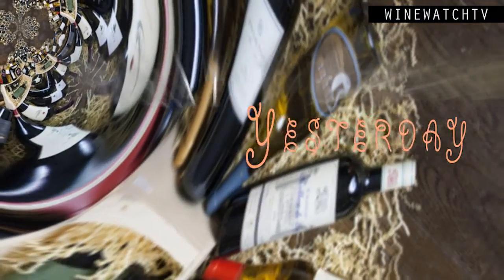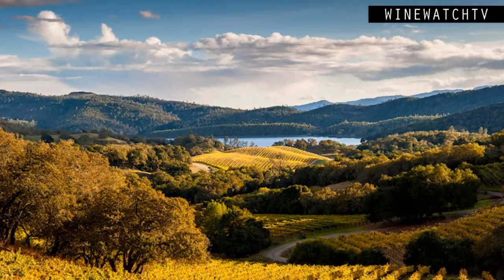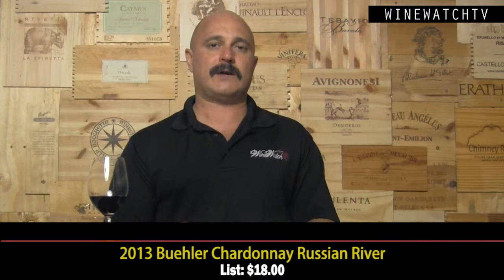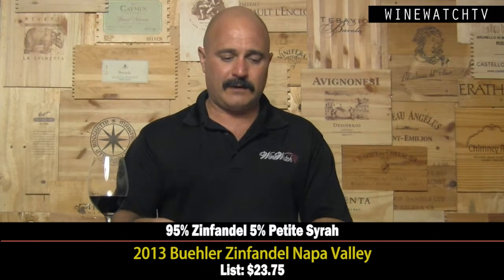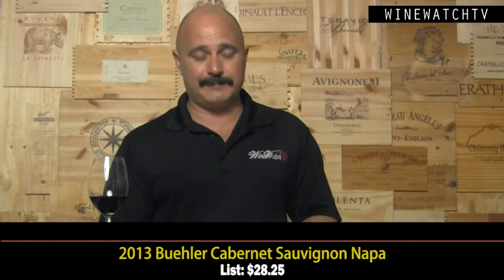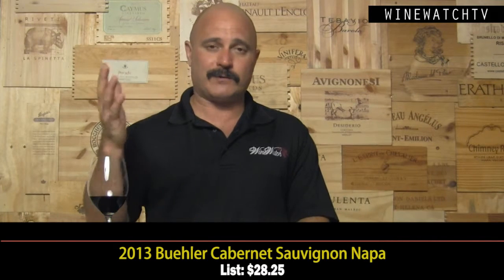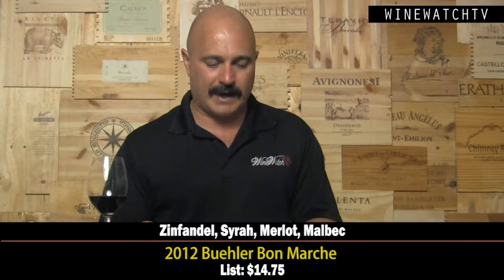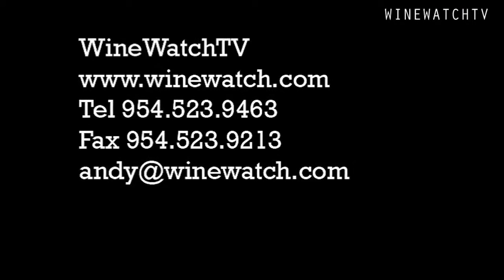What I Drank Yesterday Buehler Wines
It was  ride down memory lane as the folks from Buehler were in. It was when I was just a bus boy in the industry that I was introduced to the wines of Buehler...alright it was the white zinfandel.